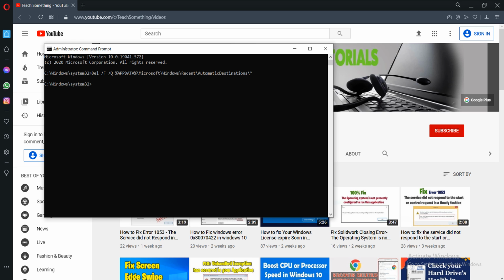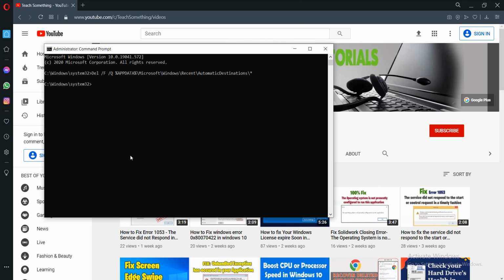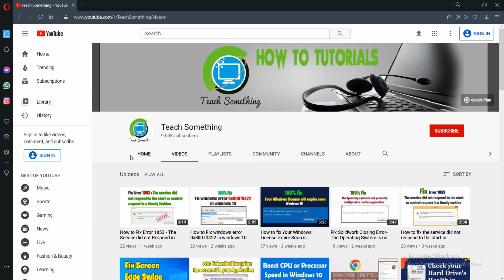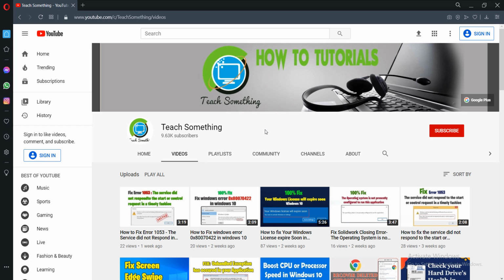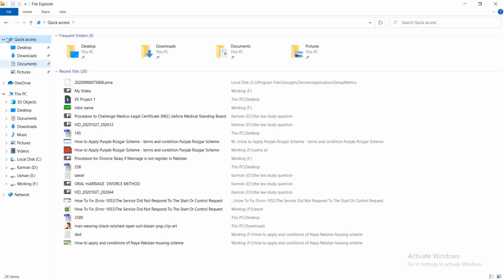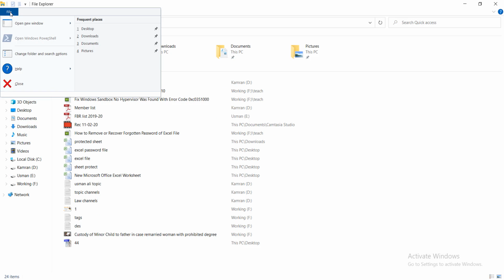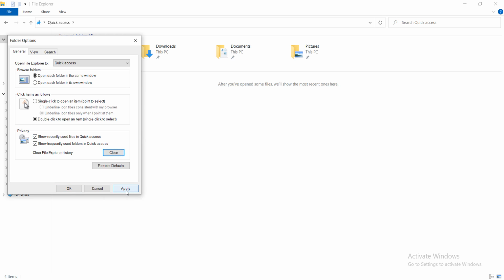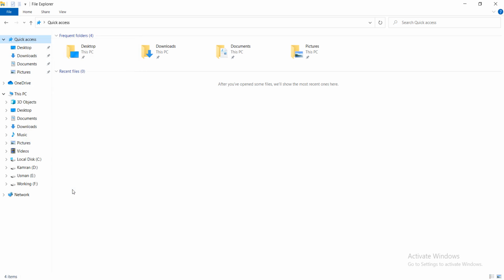Windows 10 Quick Access Menu Not Working Issue Fix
In this video tutorila i will gonna show you about Windows 10 Quick Access Menu Not Working Issue Fix.

helping commands

1. Del /F /Q %APPDATA%\Microsoft\Windows\Recent\AutomaticDestinations\*

2. Del /F /Q %APPDATA%\Microsoft\Windows\Recent\CustomDestinations\*